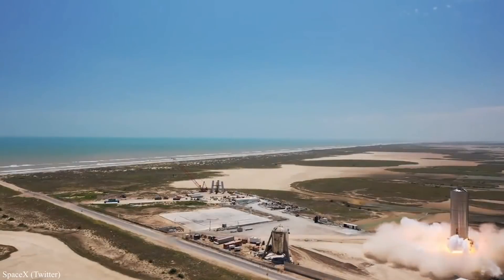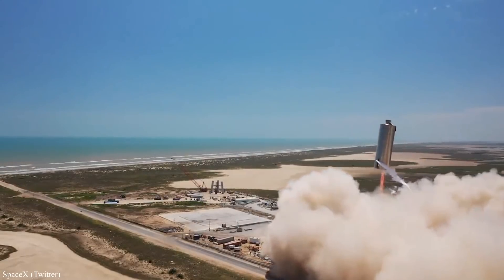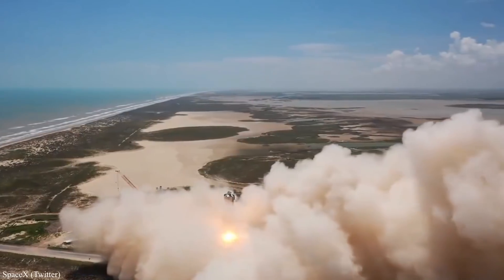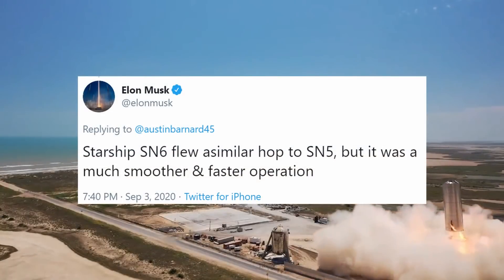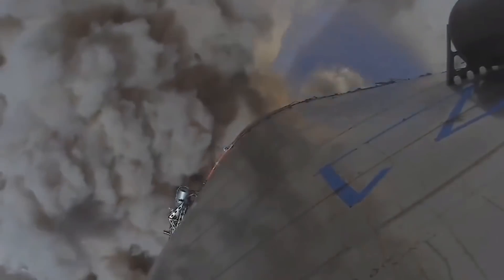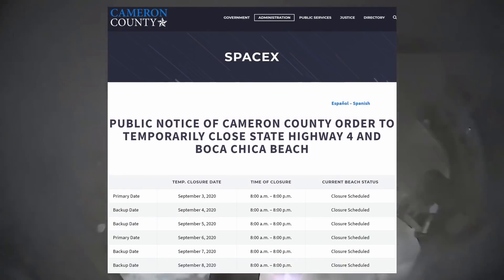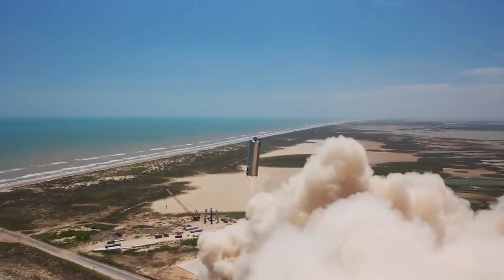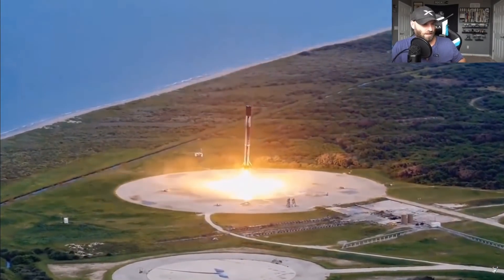SpaceX Releases Footage of Successful Starship SN6 Hop | SpaceX in the News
SpaceX Releases Footage of Successful Starship SN6 Hop | SpaceX in the News Episode 161. This is a breaking episode covering Starship SN6's 150m hop.